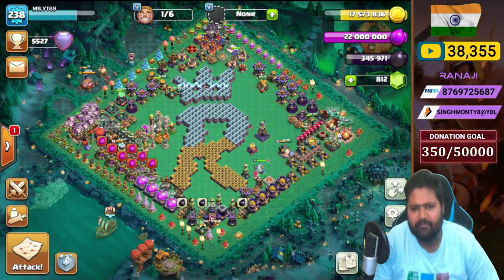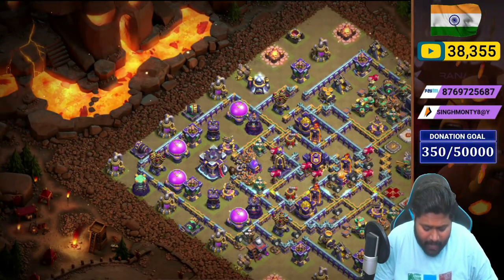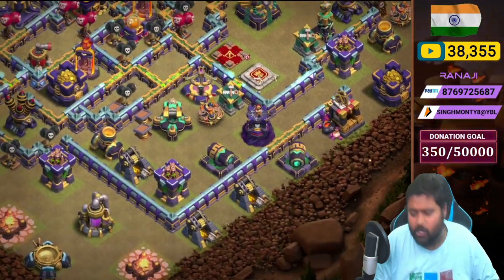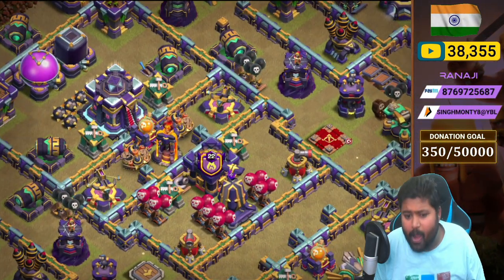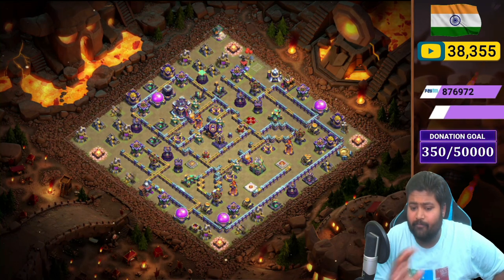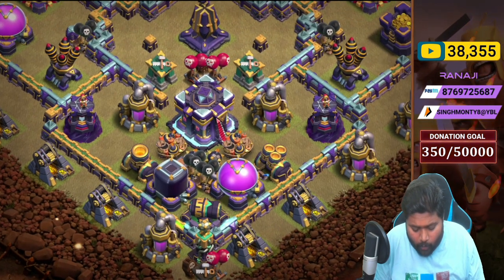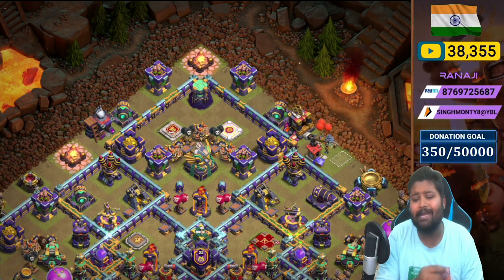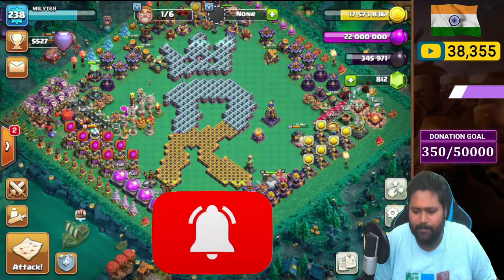TH15 WAR BASE | TOP 3 TH15 WAR BASE WITH LINK | CLASH OF CLANS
🙋‍♂️𝐖𝐞𝐥𝐜𝐨𝐦𝐞 𝐓𝐨 𝐑𝐚𝐧𝐚𝐣𝐢 𝐆𝐚𝐦𝐢𝐧𝐠🙋‍♂️

🙋𝑨𝒃𝒐𝒖𝒕 𝑴𝒆 👇
👋Name = Hitendra
🤗Nickname = Monty

🕹️𝑴𝒚 𝑮𝒂𝒎𝒆 𝑨𝒄𝒄𝒐𝒖𝒏𝒕 𝑫𝒆𝒕𝒂𝒊𝒍𝒔 👇
🎯COC ID =
🏢COC Clan = (i) '' Best Friend" =
(ii) " Joon To Be Best" =
(iii) '' Delhi Capital" =

💰 UPI = SINGHMONTY8@YBL
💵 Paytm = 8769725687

🎒𝑴𝒚 𝑬𝒒𝒖𝒊𝒑𝒎𝒆𝒏𝒕 =
🦼Gaming Chair =
🎤Budget Mic =

👉 Song CREDITS - Nocopyrightsongs Hindi
👉 Song Name - (Mention name of the Song)
👉 Song Link - (Paste Nocopyrightsongs Hindi Song's link)